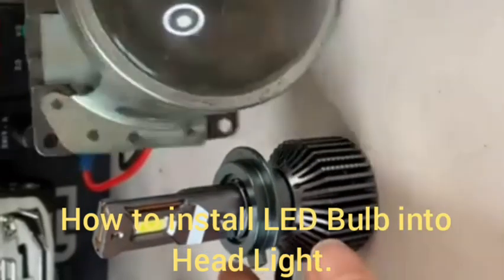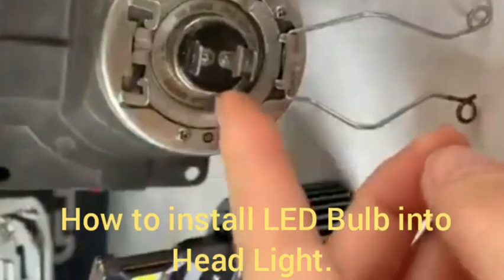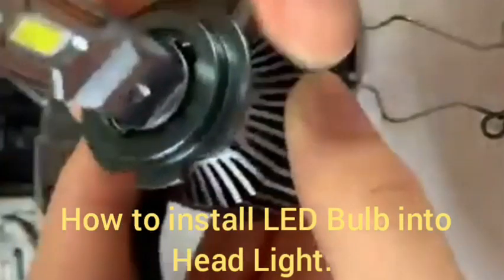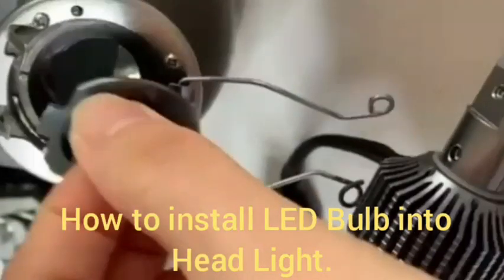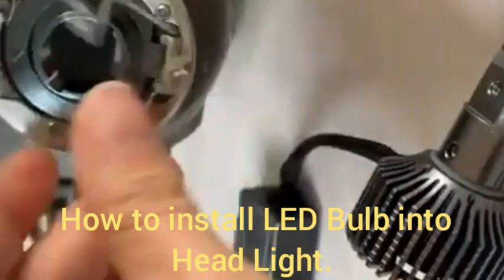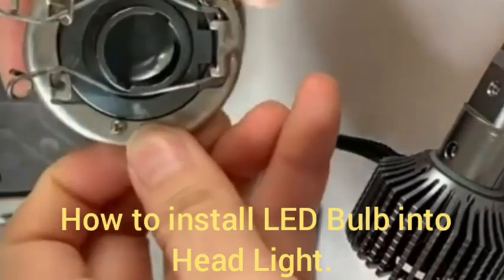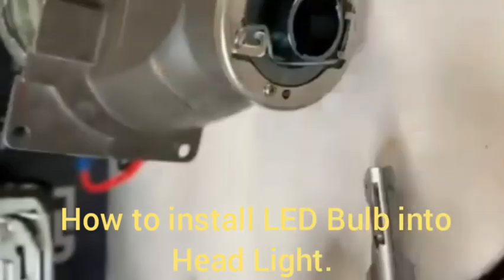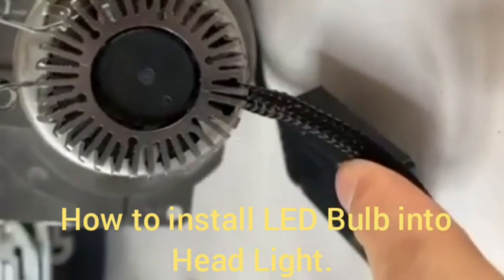How to install LED Bulb into Head Light.